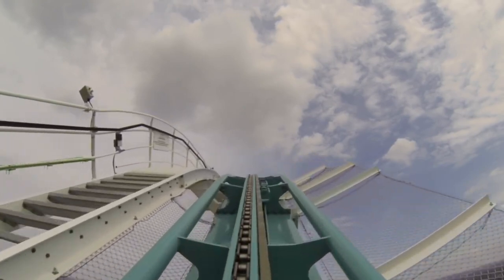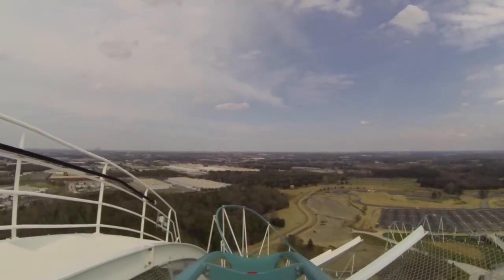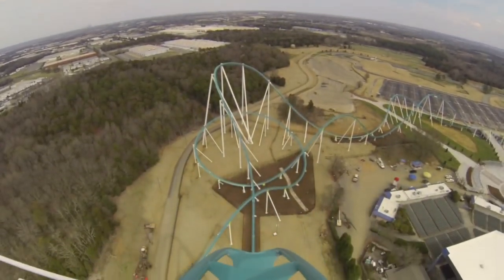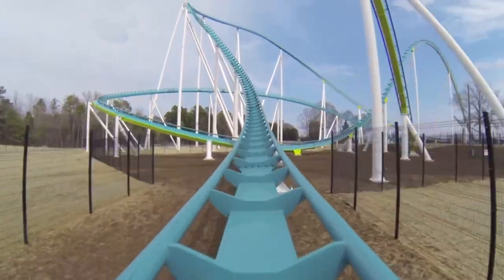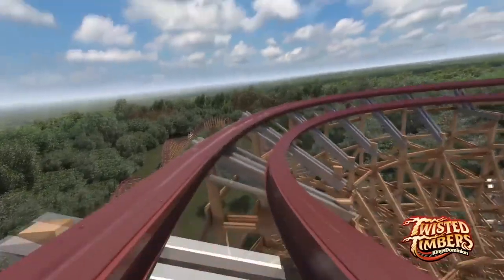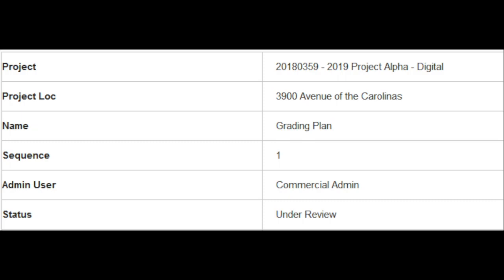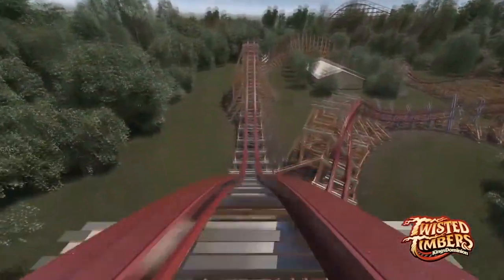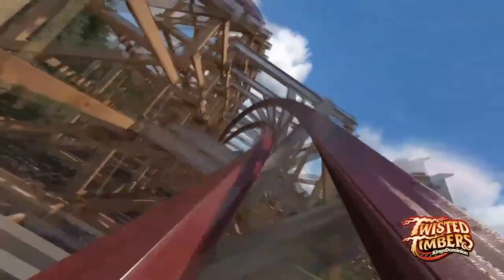Let's talk about project alpha at Carowinds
What could this coaster be?